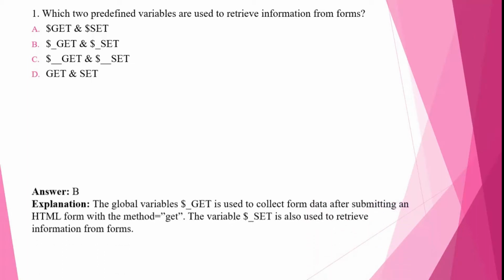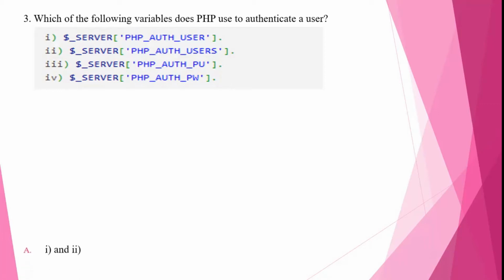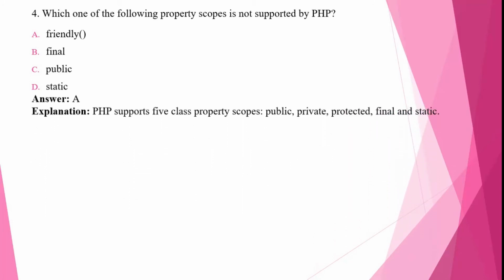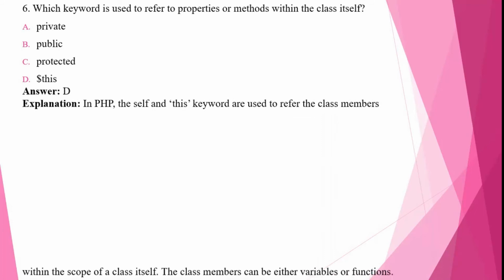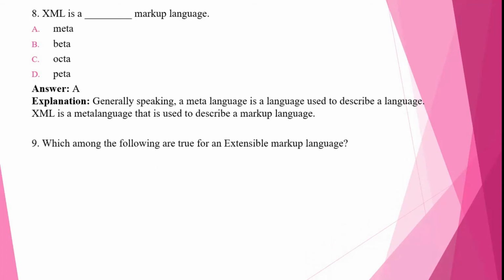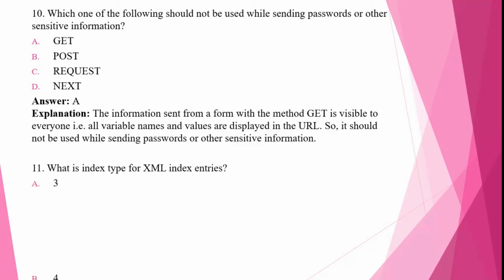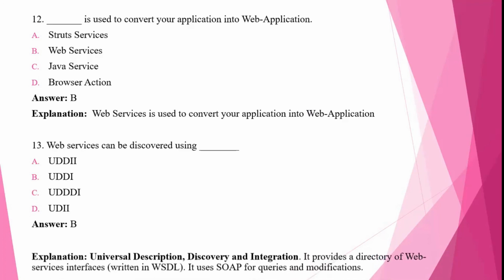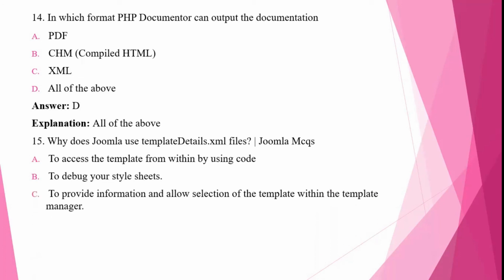MCQs on Advance PHP by Asst.Prof.Ramkaur Ramgadia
SYBBA CA MCQs